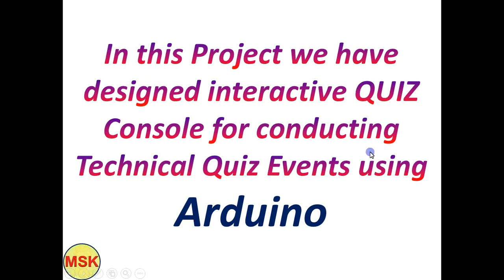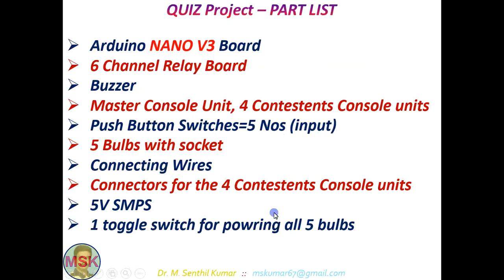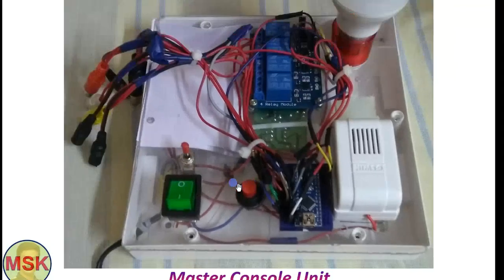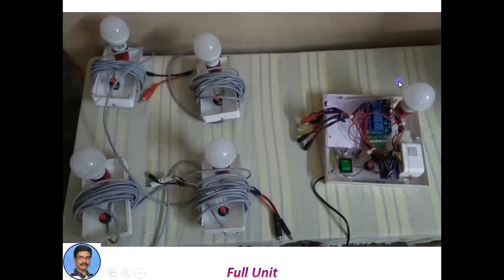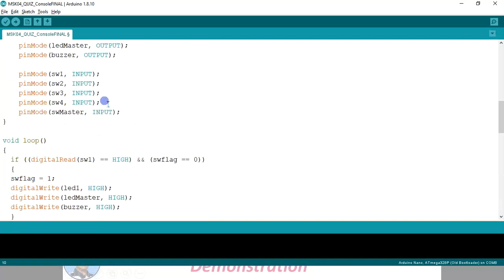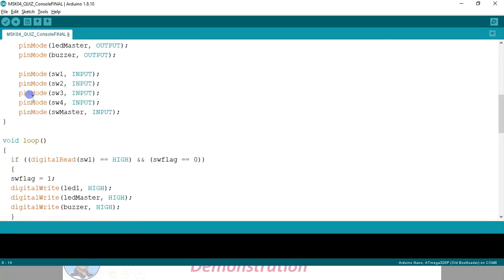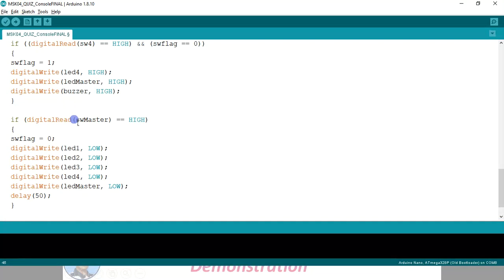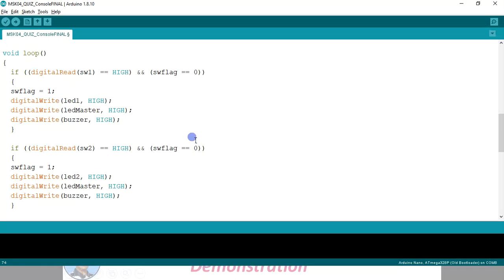D3 | Arduino | Quiz Console Project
This is about Making of Quiz Console through Arduino